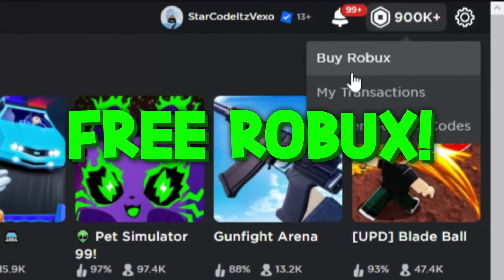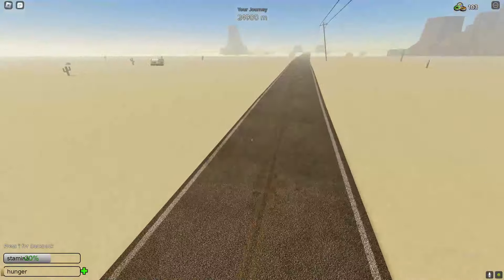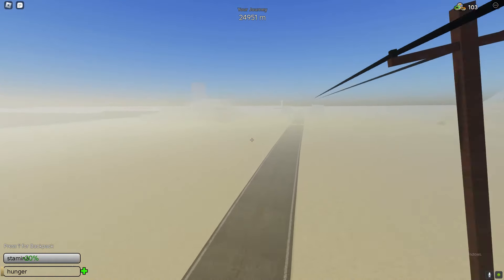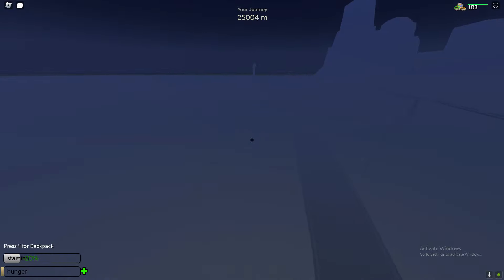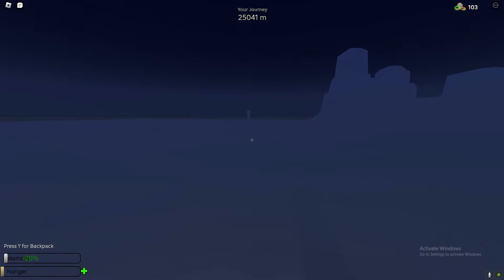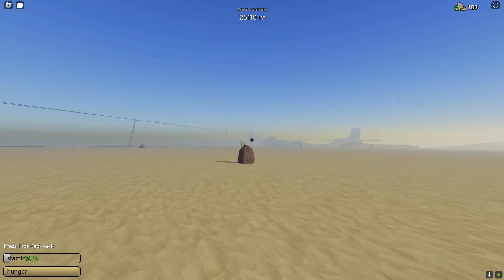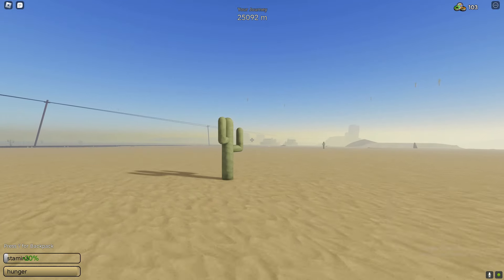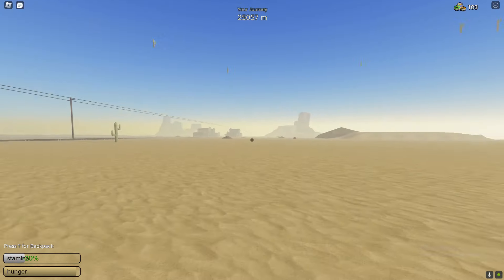HOW TO DESPAWN MUTANTS in A DUSTY TRIP! ROBLOX